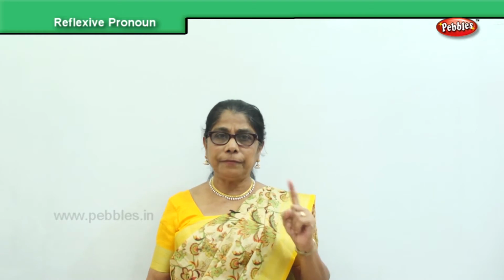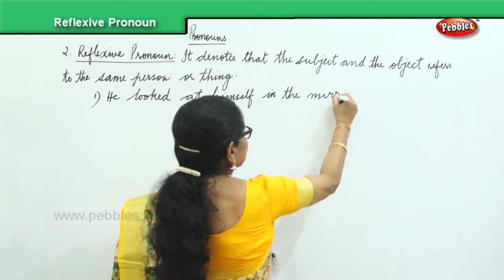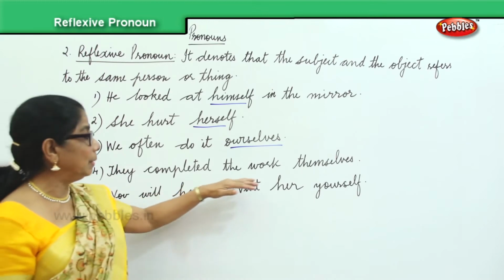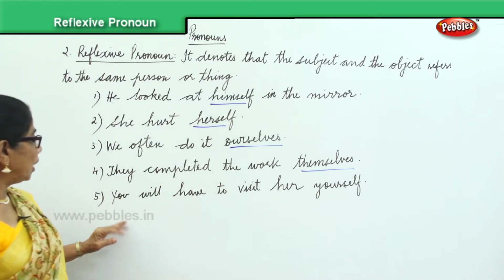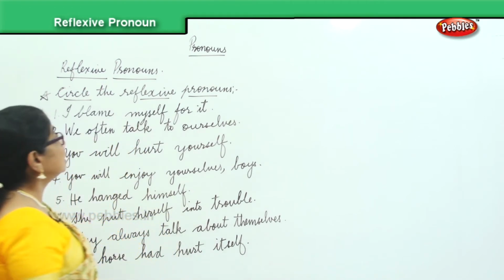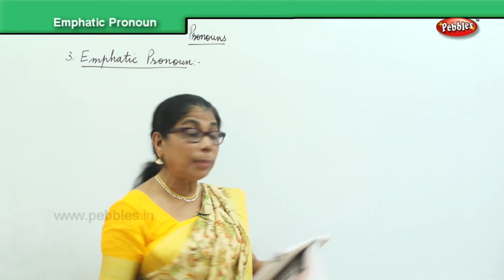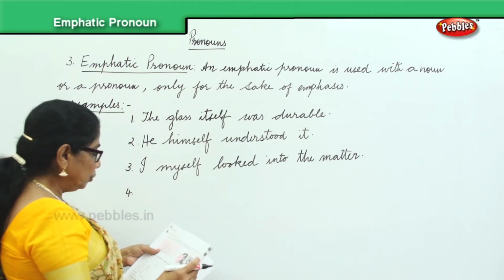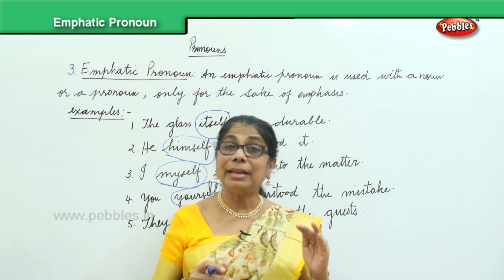Learn English Grammar | Reflexive Pronouns & Emphatic Pronouns | Basic English Grammar